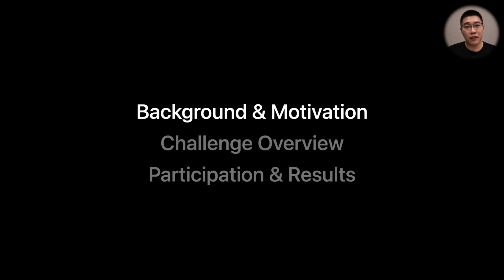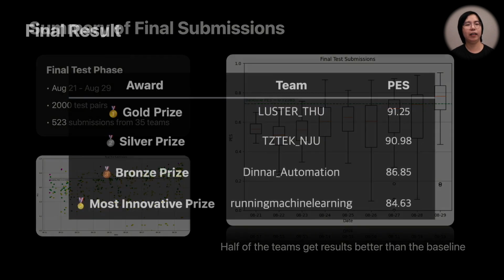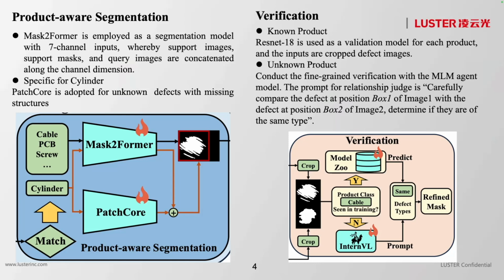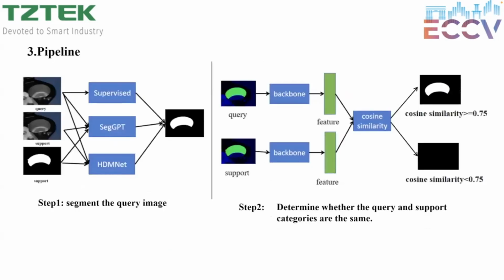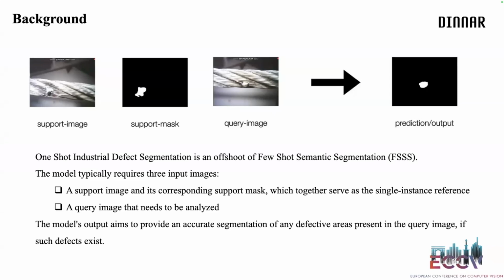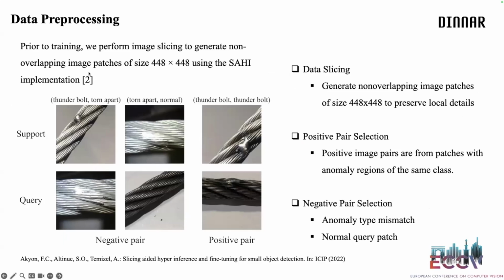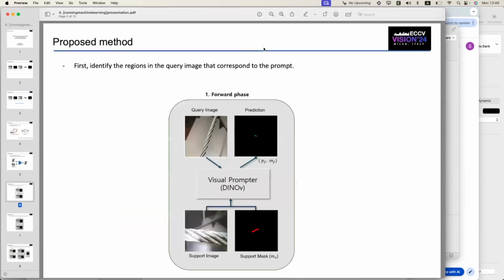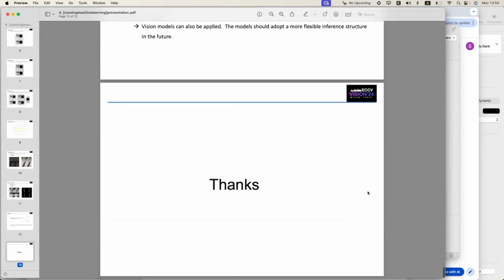VISION'24-V: Data Challenge Intro & Presentation